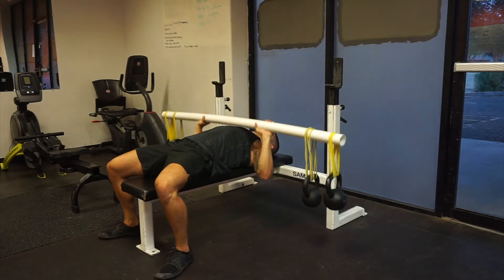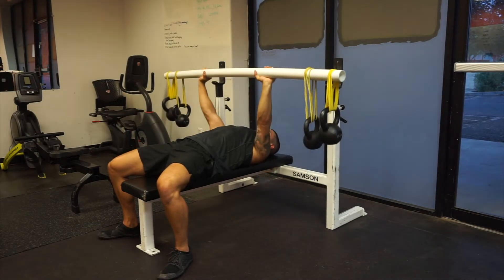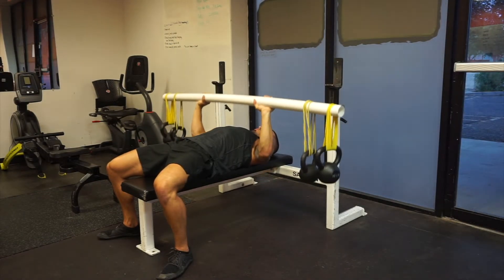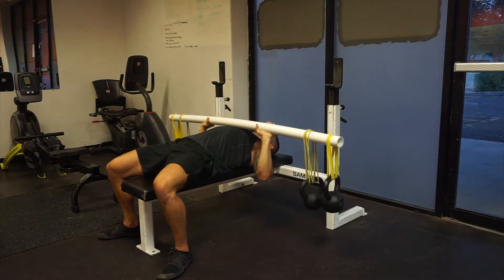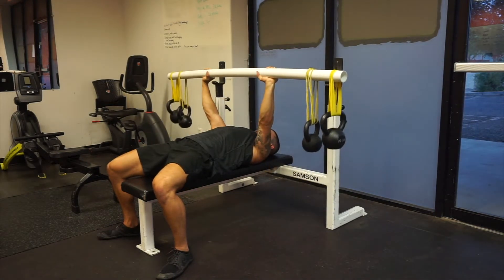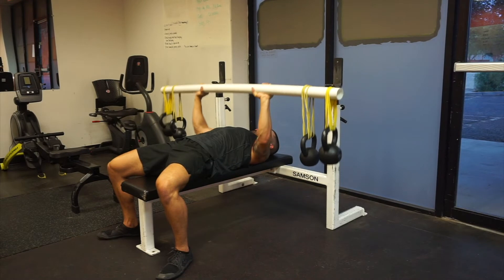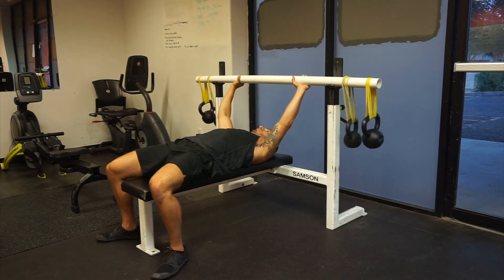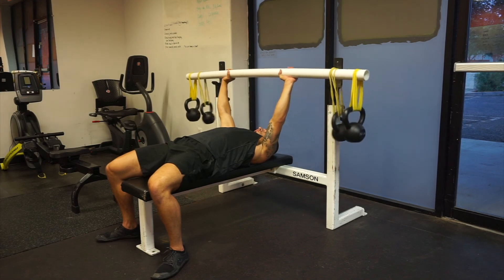PVC + KB Stability Bench Earthquake Bar Alternative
This is a great alternative if you don't have an earthquake bar. Hang weights from a PVC pipe in order to strengthen chest and shoulder stabilizers.